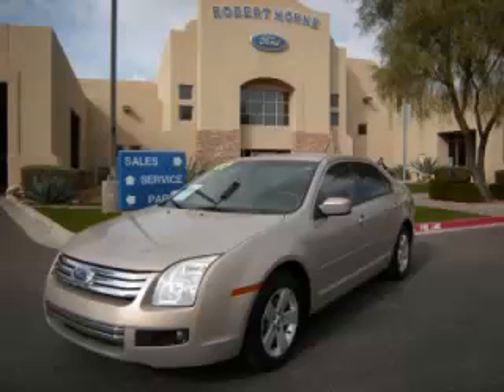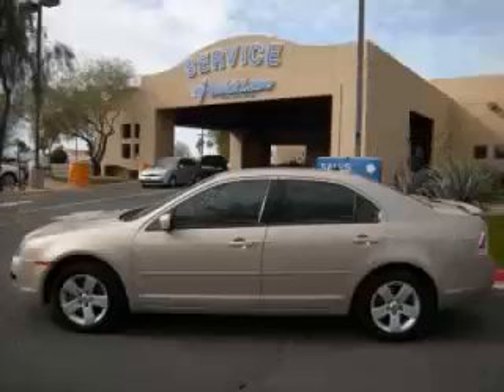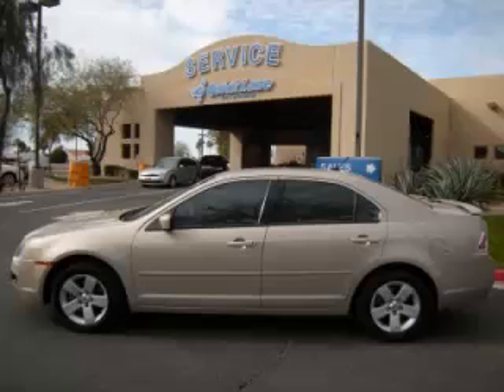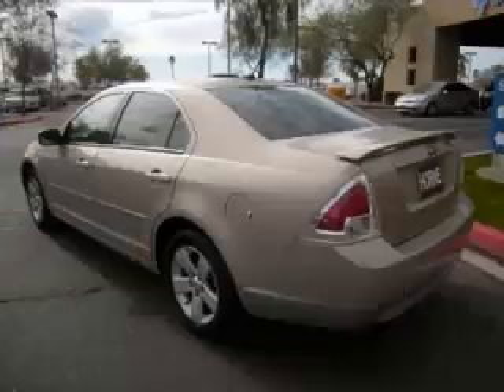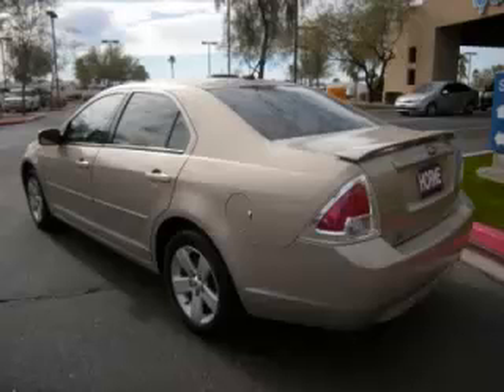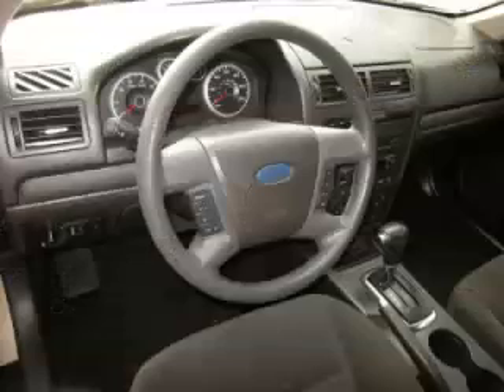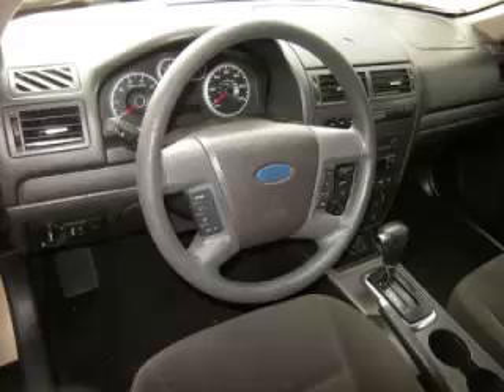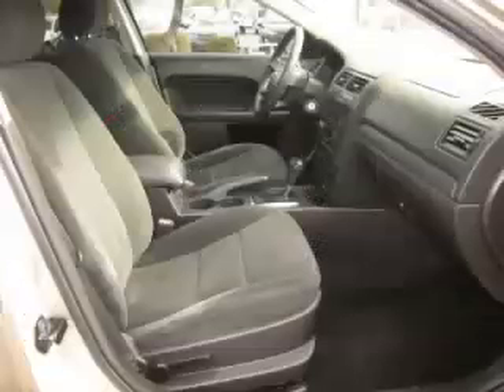2007 Ford Fusion in Apache Junction AZ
At Robert Horne Ford , our long-standing customers know us a dependable source of used pre owned vehicles, like this Ford Fusion SE4 Door Sedan , conveniently located in Apache Junction, Arizona . For the absolute best in service, selection, and value, please visit our to learn more about this exceptional 2007 Ford Fusion

2007 Ford 4 Door Sedan SE4 Door Sedan

Engine: L4, 2.3L; DOHC
Fuel: Gasoline
Transmission: Automatic
Exterior Color: Champagne
 Stock #: 3519
 VIN: 3FAHP07Z37R158352